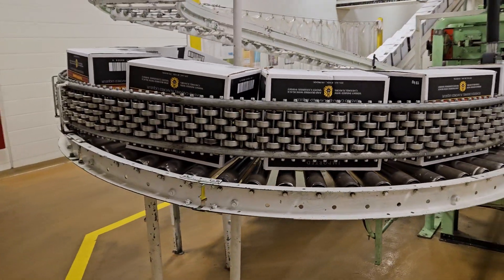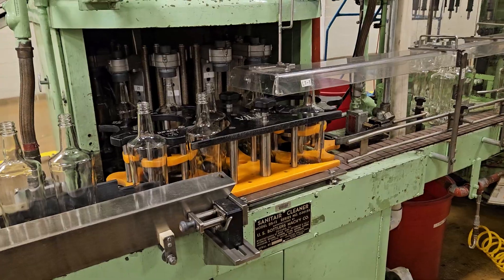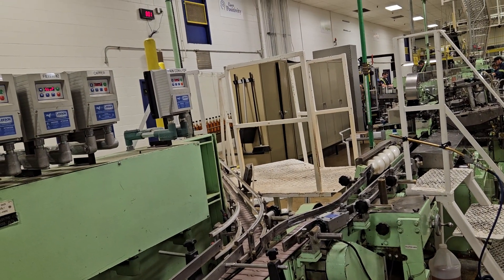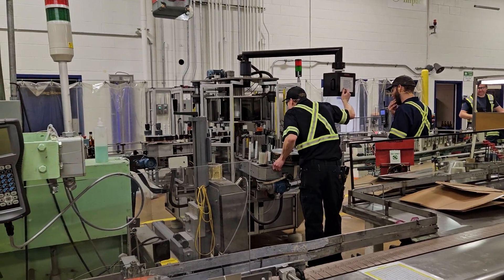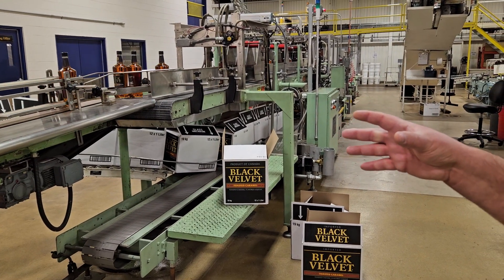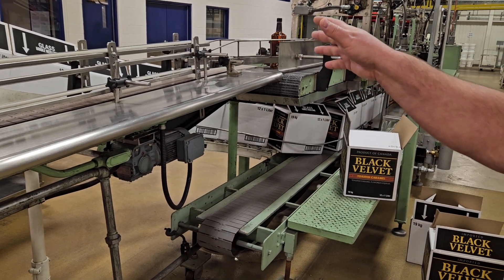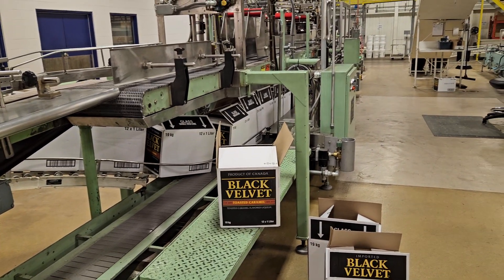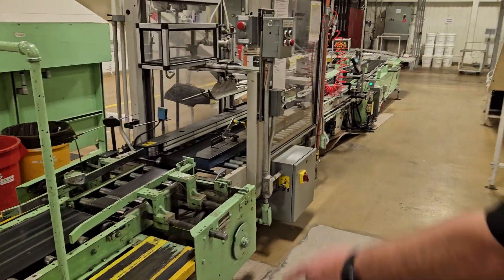Filler line 1